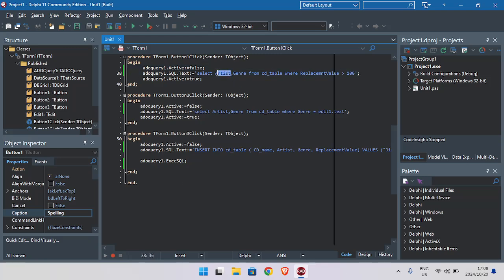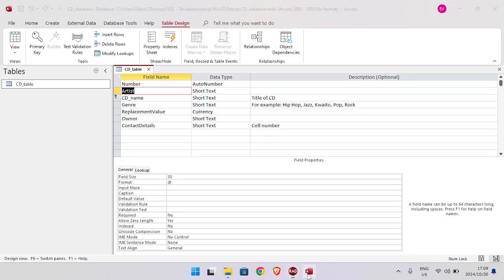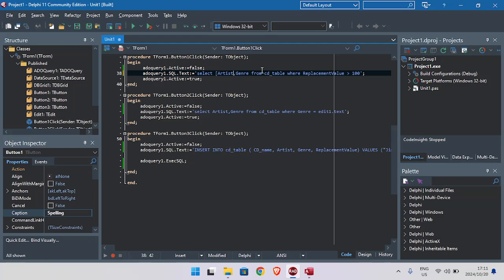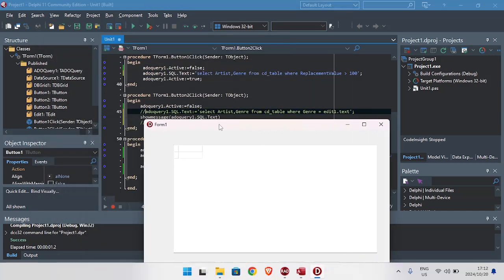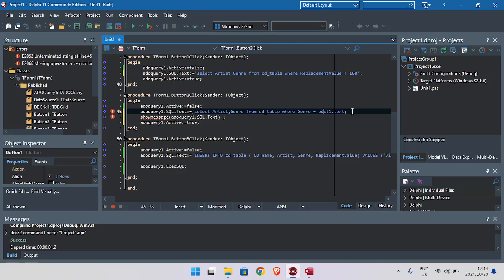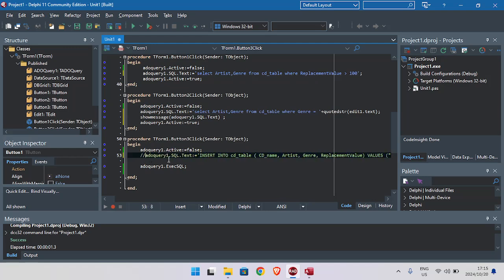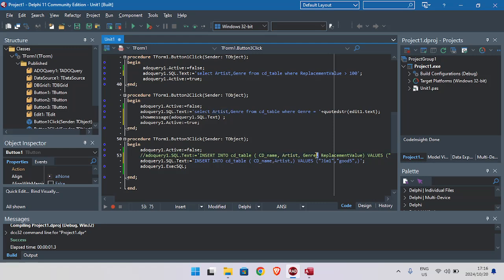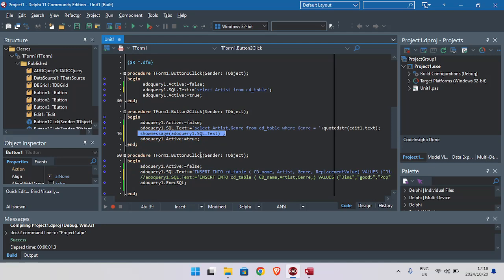SQL - Troubleshooting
Find errors in your SQL

PAT
Information technology
Delphi programming
Delphi Coding
Grade 10
Grade 11
Grade 12
Delphi tutorials
Delphi Tips
Delphi Tricks
Learn Delphi
Delphi walkthroughs